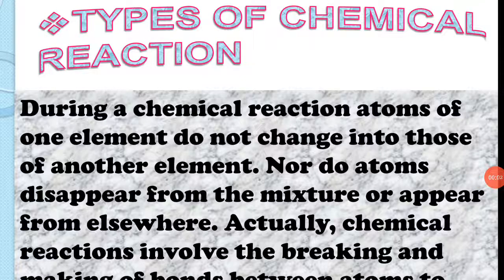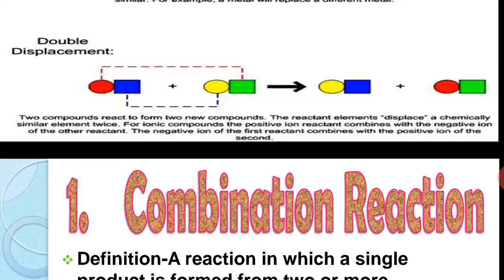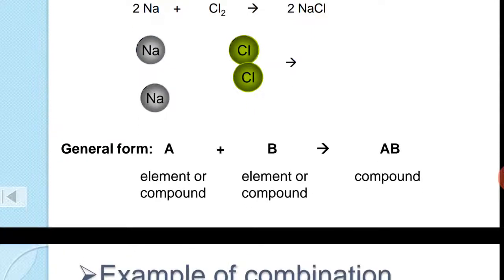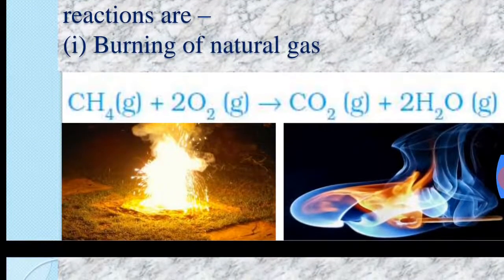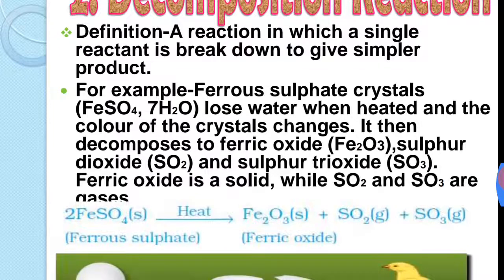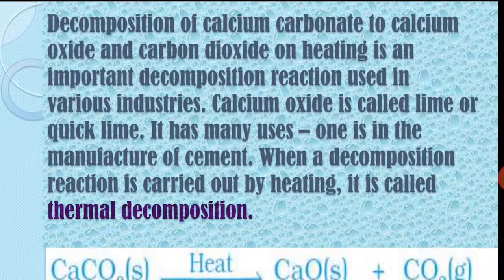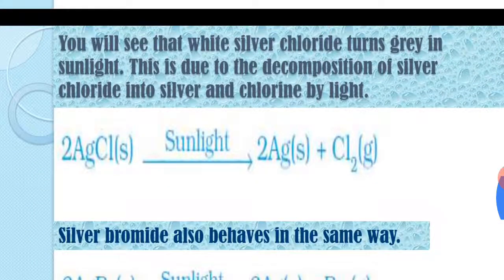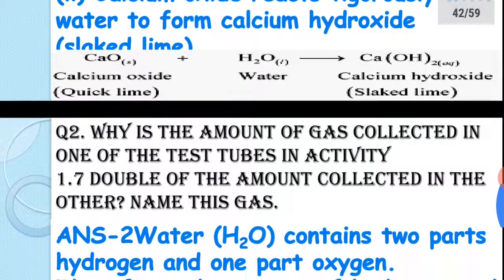10th Science Chapter 1 Chemical Reactions and Equations Revision Part 2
Science cbse chapter 1.
Everything is there relating to Chapter 1 Chemical Reactions and Equations
Ppt from SLIDESHARE for science class 10th has been used in this video.